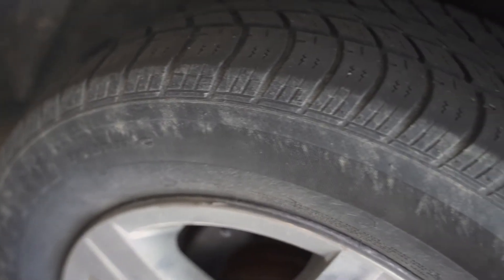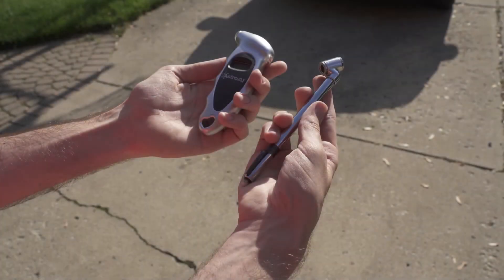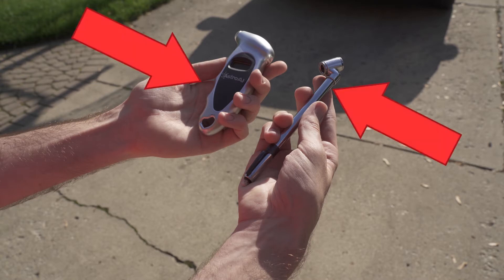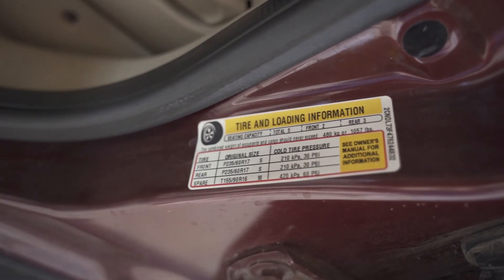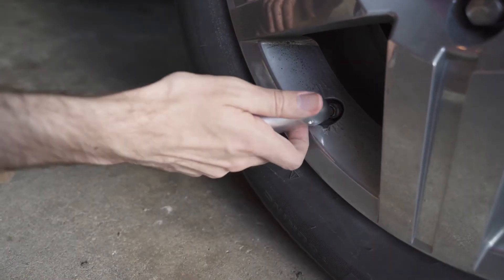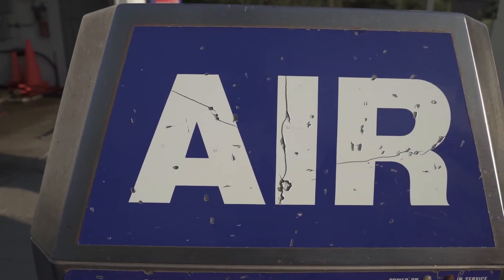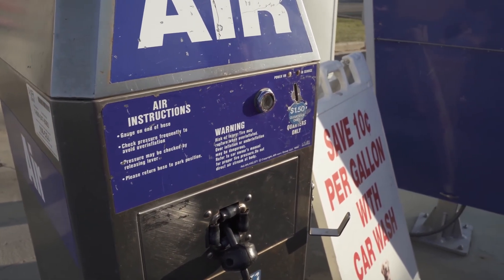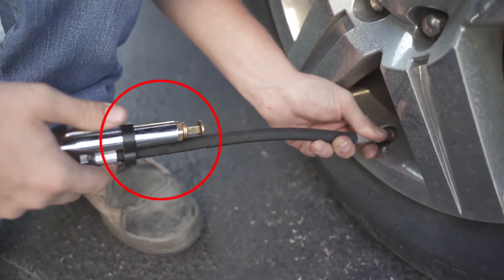Checking your tire pressure